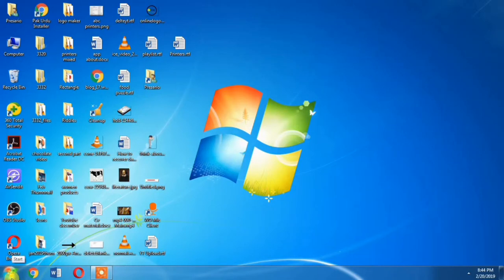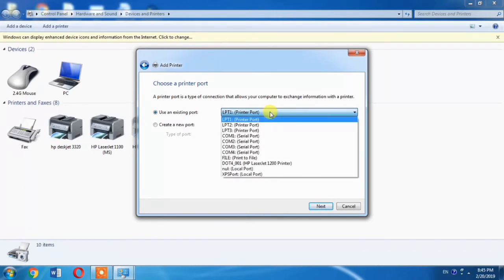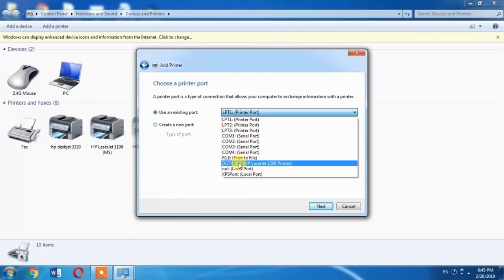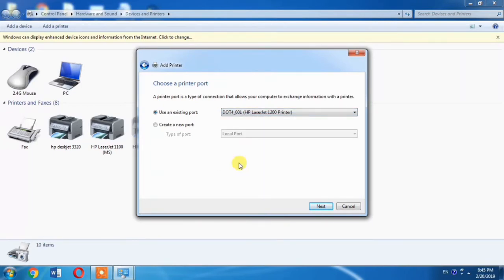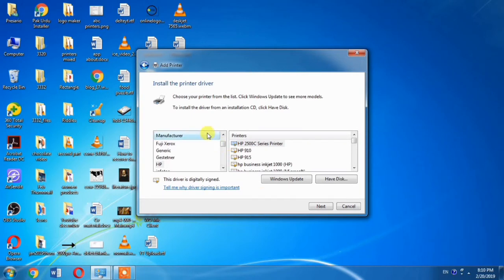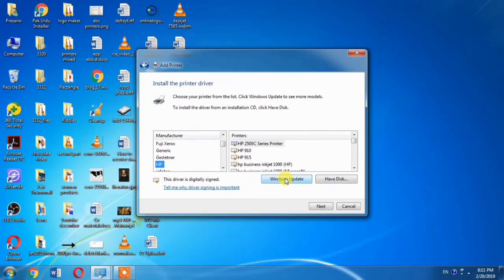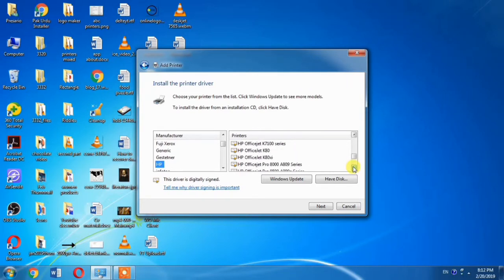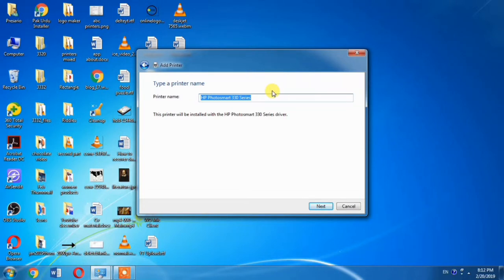HOW TO DOWNLOAD AND INSTALL HP PHOTOSMART 145 PRINTER DRIVER ON WINDOWS 10, WINDOWS 7 AND WINDOWS 8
How to install HP PHOTOSMART 145 printer driver on Windows 7, Windows 10, 8, 8.1 working. This video shows How to install HP PHOTOSMART 145 on windows 7 both 32 and 64 bit. PHOTOSMART 145 printer is made by hp and ho has stopped driver support for hp PHOTOSMART 145 on windows and here I am showing you an alternate driver method to install hp PHOTOSMART 145 on windows 7